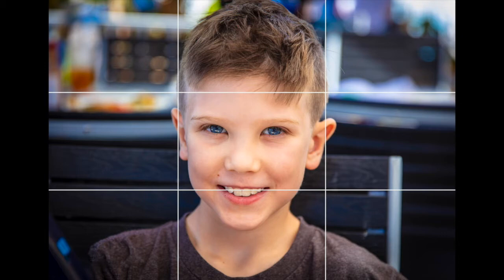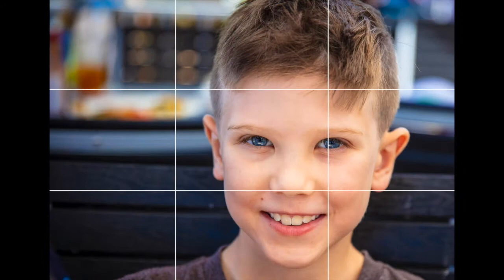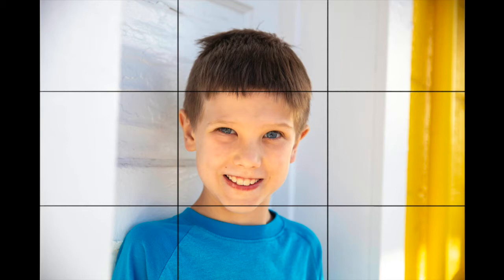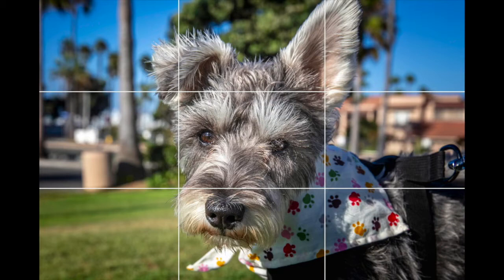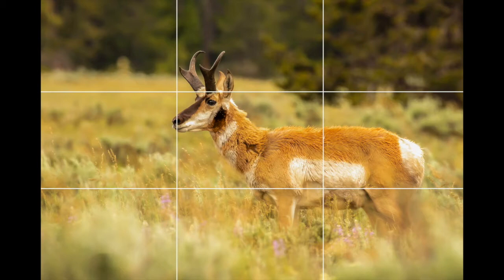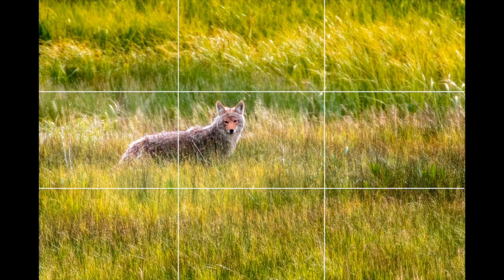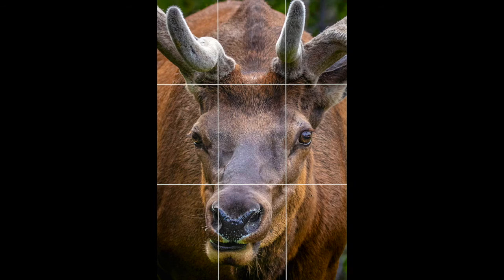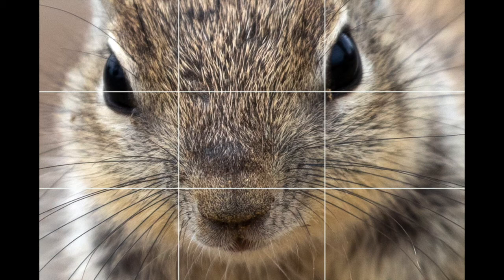A Guide to using the RULE OF THIRDS in Photographic Composition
YOU CAN BE A PHENOMENAL PHOTOGRAPHER... if you will SIMPLY do this ONE SIMPLE THING! Apply the RULE OF THIRDS. In this episode, we learn about the most important COMPOSITIONAL RULE in PHOTOGRAPHY, which is the Rule of Thirds. The Rule of Thirds is so easy to learn and will enable you to see an IMMEDIATE and DRAMATIC IMPROVEMENT in your PHOTOGRAPHS.

MY GEAR
I am excited to share the gear that I use when I am out in the great outdoors capturing wildlife and nature with my camera. All of the gear listed below is available at the links provided.

CAMERAS
CANON 5DS R (Landscape Camera)
CANON 7D Mark ii (Wildlife Camera)
CANON t6i (vlogging)
MY NEXT CAMERA: CANON R5
SanDisk EXTREME PRO MEMORY CARDS

PRIMARY LENSES
CANON EF 16-35mm f/2.8L III USM Lens
CANON EF 24-70mm f/2.8L II USM Lens
CANON EF 100-400mm f/4.5-5.6L IS II USM Lens
CANON EF 1.4x Mark iii 1.4 Extender Teleconverter

ADDITIONAL LENSES
CANON EF 50mm f/1.8 STM Lens
CANON EF-S 10-18mm f/4.5-5.6 IS STM Lens
CANON EF-S 18-135mm f/3.5-5.6 IS USM Lens

FILTERS
LEE FILTERS (LEE 100 Filter kit)

DRONE
DJI MAVIC AIR 2
DJI MAVIC AIR 2 PROPELLER GUARD
MAVIC AIR 2 PROPELLER HOLDER
FREEWELL ALL DAY - 8 PACK FILTERS for MAVIC AIR 2
SanDisc Extreme 128GB Memory Card

GOPRO GEAR
GOPRO HERO 8 BLACK
GOPRO MEDIA MOD
GOPRO VIDEO DISPLAY MOD
GOPRO LIGHT MOD
GOPRO SHORTY Mini Extension Pole Tripod
GOPRO ACCESSORY TRAVEL KIT
GOPRO MAGNETIC SWIVEL CLIP
GOPRO Suction Cup Mount
SanDisc 128GB Memory Card for GOPRO

VLOGGING GEAR
JOBY GORRILA POD
CANON t6i (vlogging)
ZOMEI Portable Tripod
NEEWER Video Camera Tripod Fluid Drag Pan Head
RODE WIRELESS GO MIC
RODE SMARTLAV
RODE MAGCLIP
RODE WIRELESS GO CARRYING CASE
TAKSTAR SGC-598 MIC
MICROPHONE FURRY WINDSCREEN

TRIPODS
BENRO Mach 4 Long Carbon Fiber 3 Series Tripod
BENRO Low-Profile Triple Action Ball Head (G3)
JOBY GORRILA POD
iPhone TRIPOD PHONE MOUNT

CAMERA BAGS
LOWEPRO ProTactic 450 AW Camera Backpack
LOWEPRO Passport Sling III
SKB HARDSHELL CASE iSeries 3i
Case Logic SLRC-206 CAMERA BACKPACK
USB / BATTERY ACCESSORY BAG

SAFETY OUTDOORS
GARMIN inREACH Mini GPS SATELLITE Communicator
UDAP BEAR PEPPER SPRAY
ZEISS CONQUEST HD BINOCULARS

CLOTHING
COLUMBIA Omni Heat Insulated JACKET
HIKING BOOTS
HISEA WORK BOOTS RAIN BOOTS